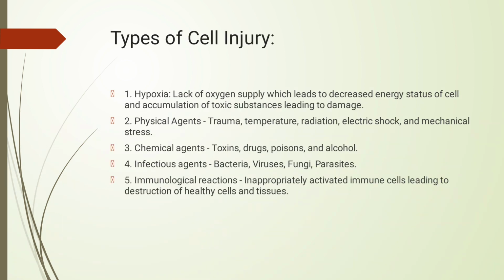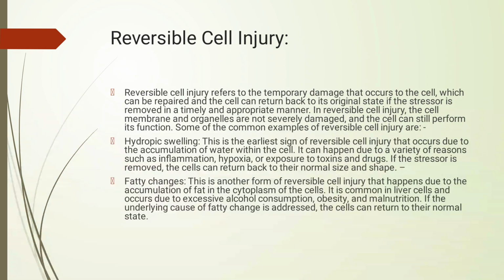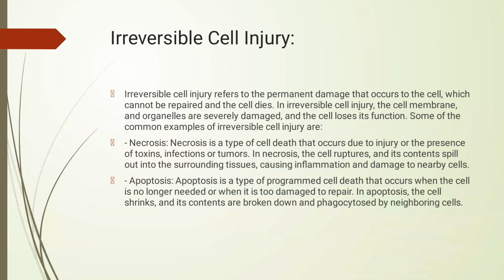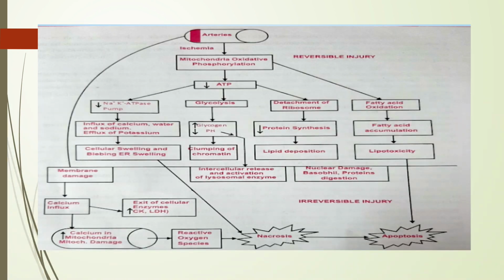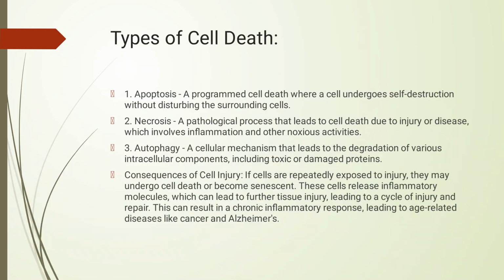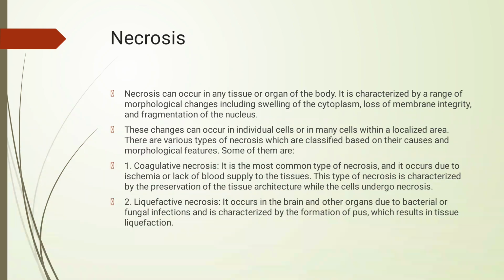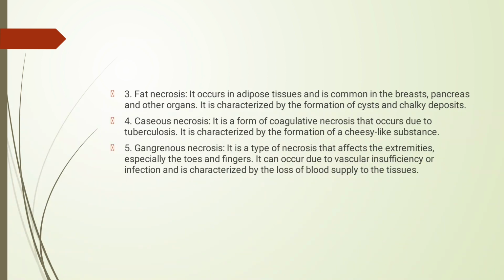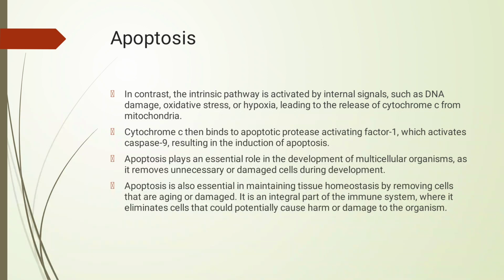Bioscience for medical engineering- unit 3-Cell injury or degeneration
cell injury biomedical bioscience for biomedical engineering